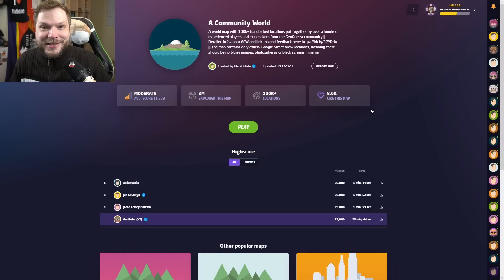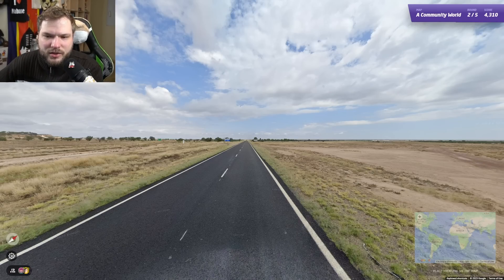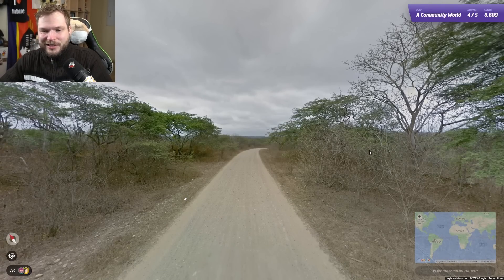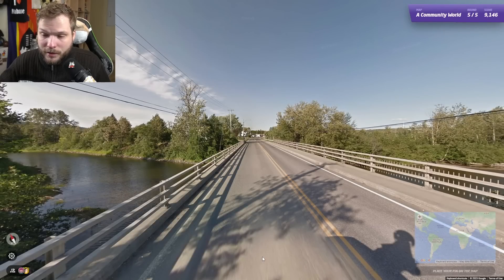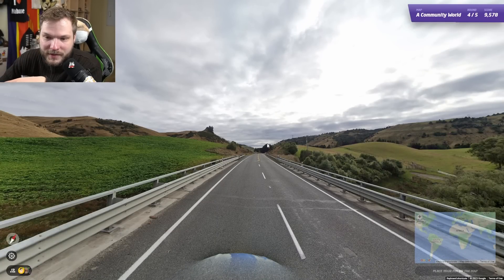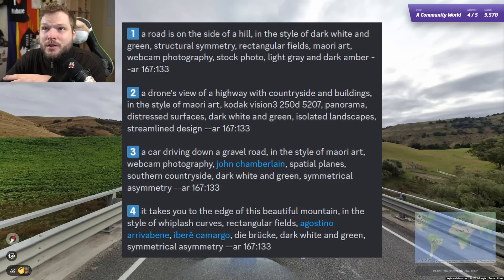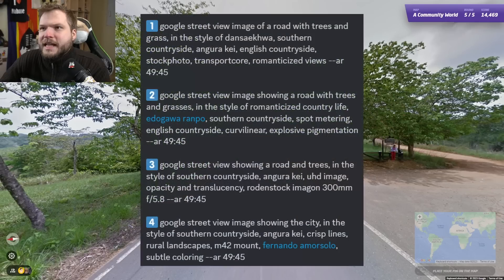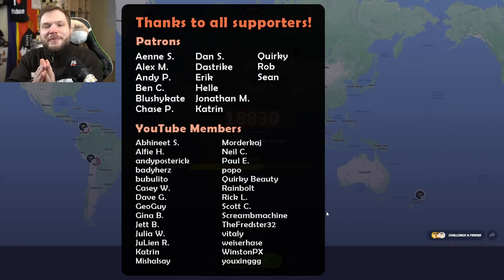AI Plays GeoGuessr – How Accurate is it?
In this exciting video, I challenge MidJourney AI to play GeoGuessr with me! Watch as the AI tries to pinpoint our locations around the world. Will artificial intelligence outperform a human in this geography guessing game? Find out!